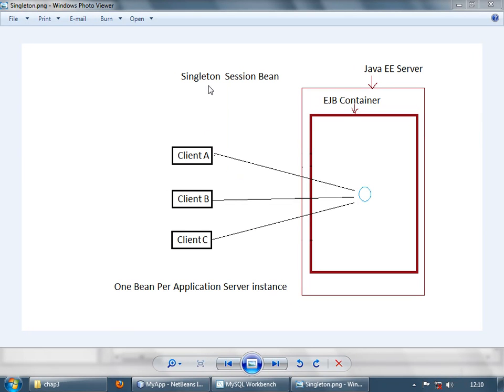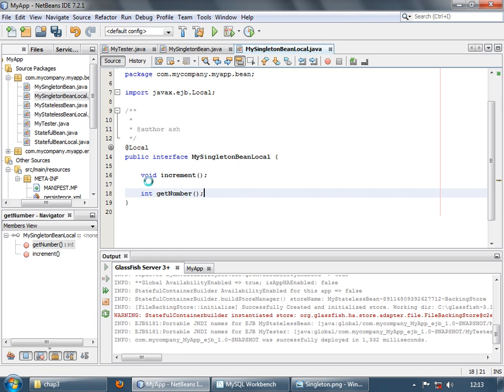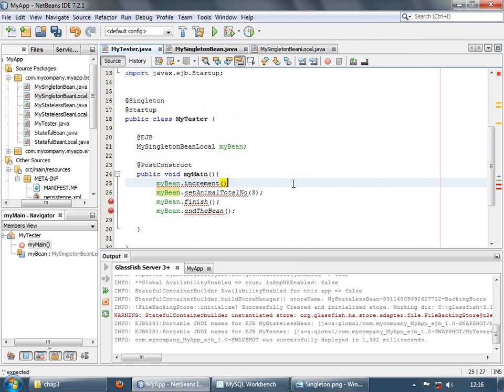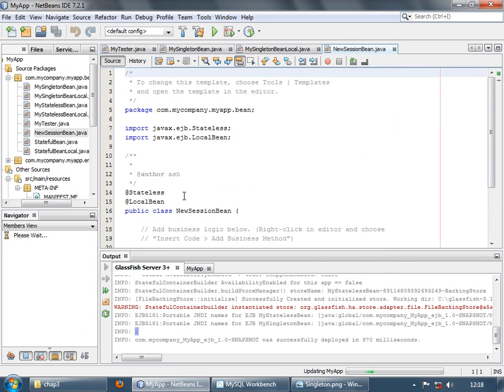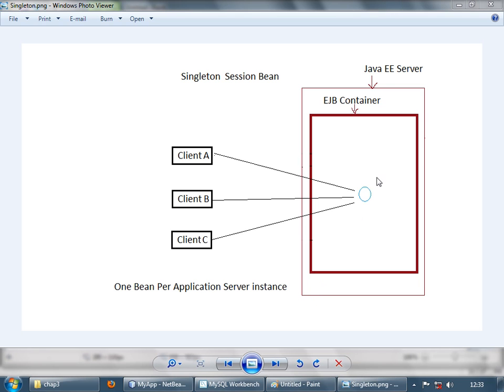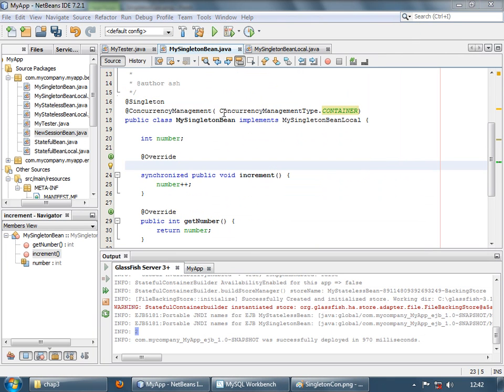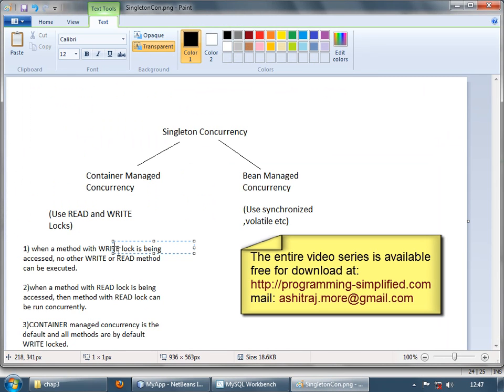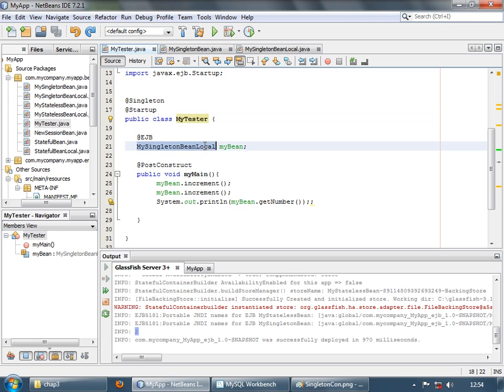chap4 Singleton session beans